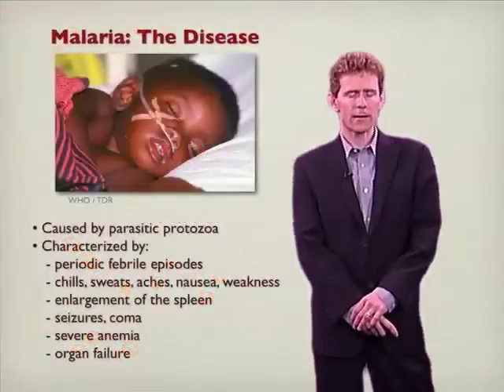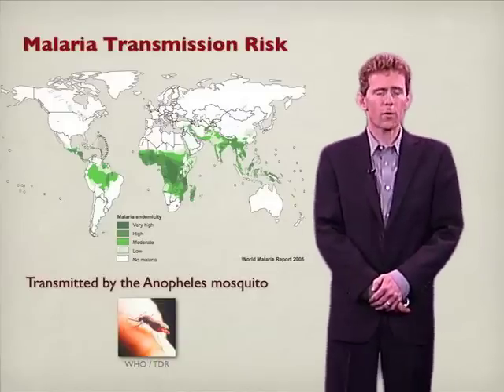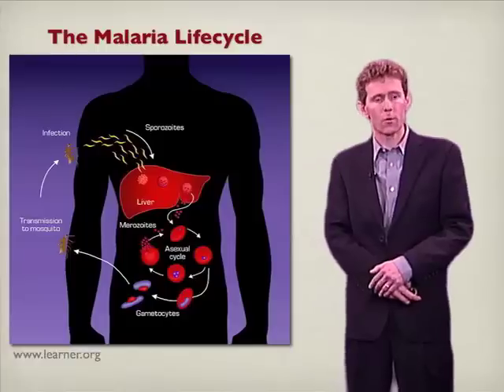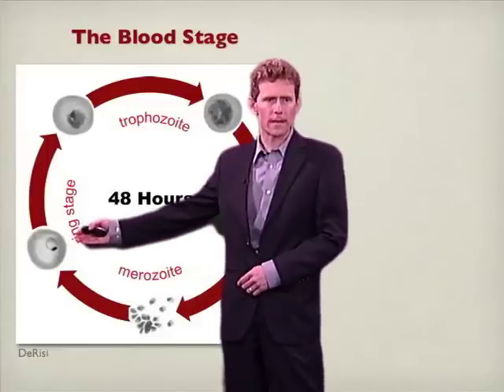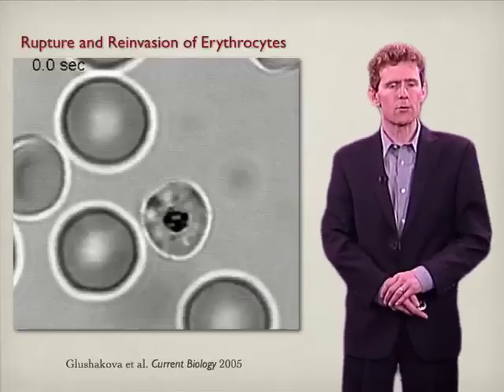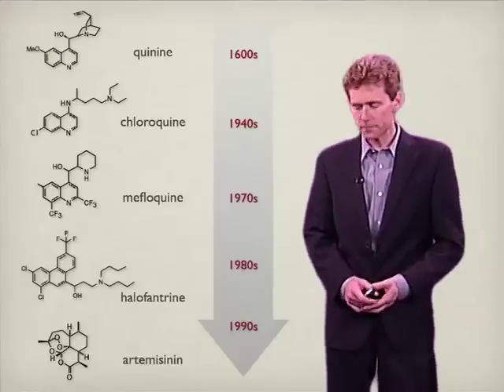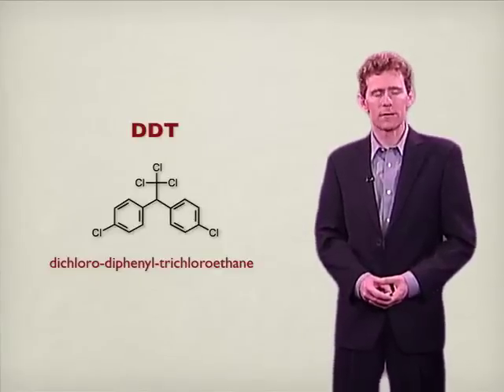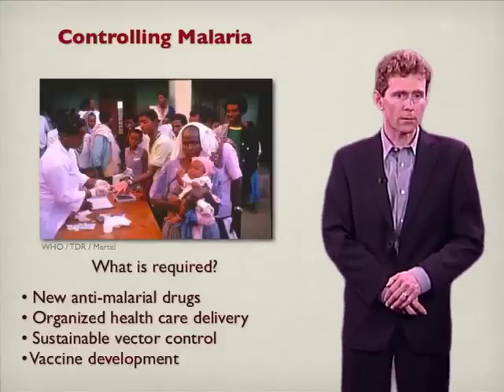Joseph DeRisi (UCSF) Part 1: Malaria: The disease and parasites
This brief set of three lectures gives a very general overview of malaria, the disease and Plasmodium falciparum, the causative agent of the most deadly form. Basic research as well as drug development efforts will also be covered in parts two and three of this series.